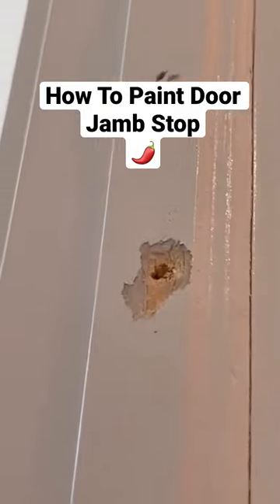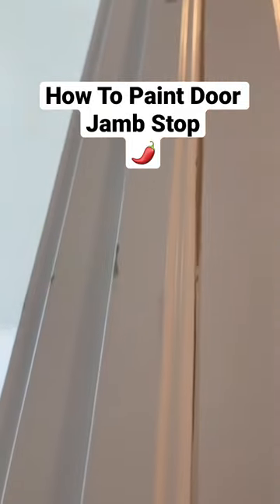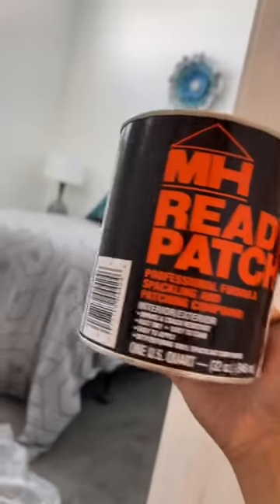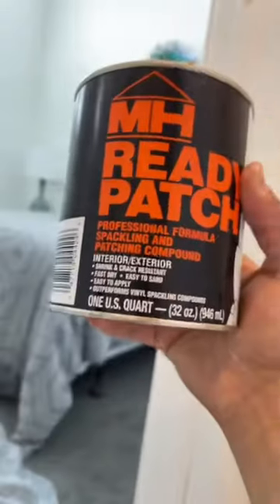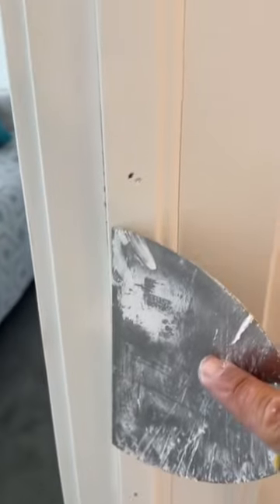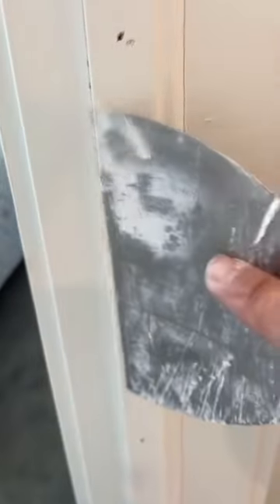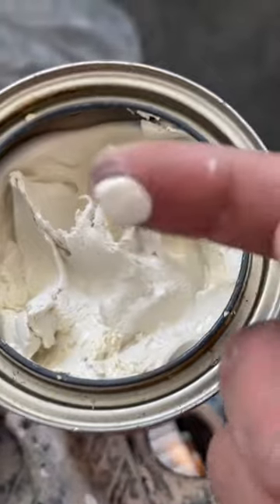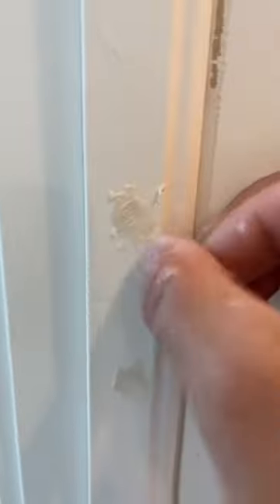How To Paint Door Jamb Stop.